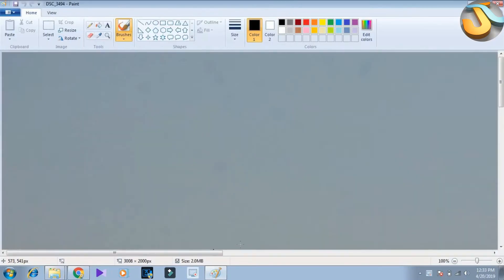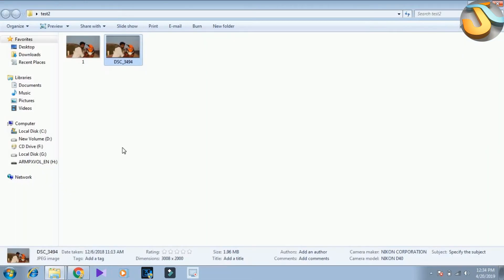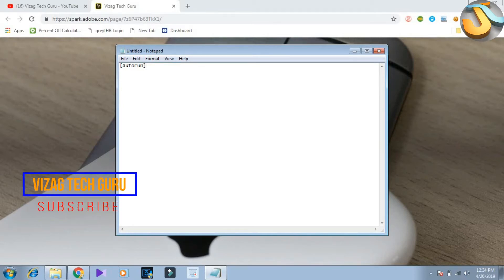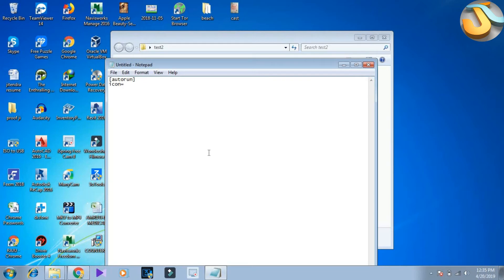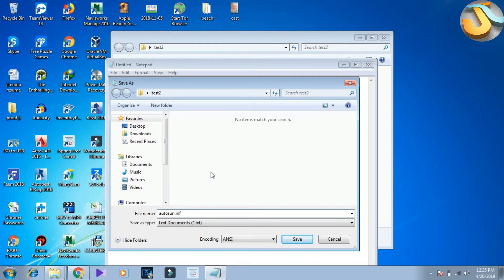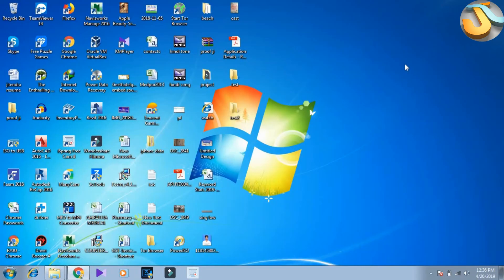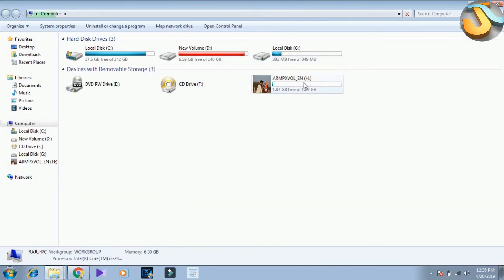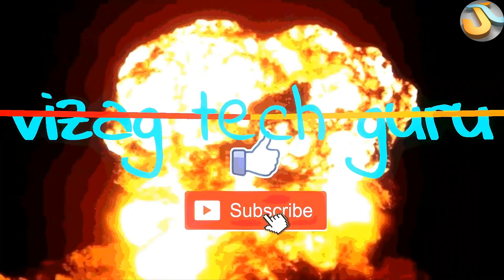tips# vizagtechguru# Set Your Photo On USB Pen drive Cool Trick For Computer User ll in Telugu ll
Following Links